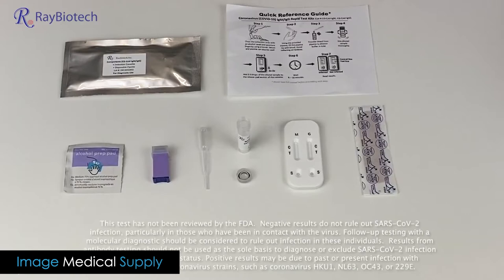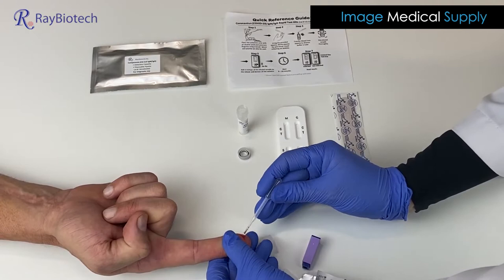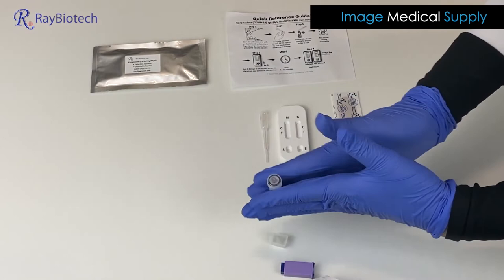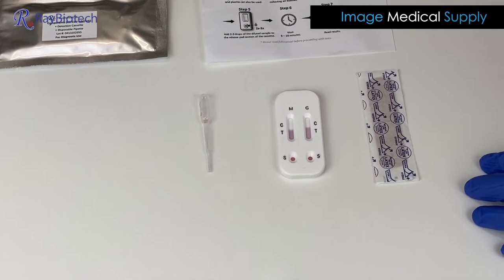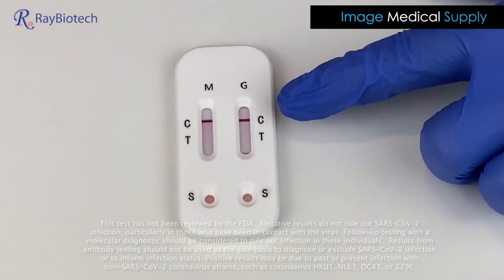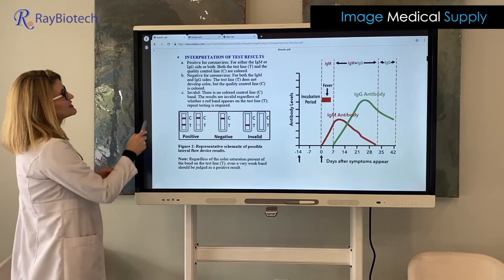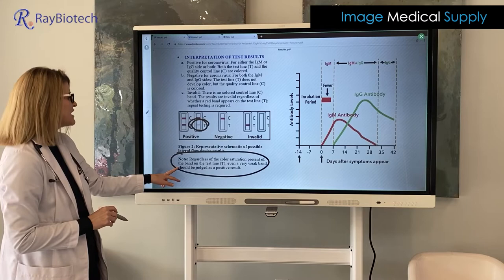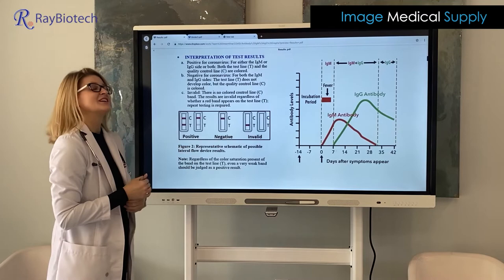Image Medical Dental Coronavirus Covid-19 Rapid Response Test 2020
How to use the Coronavirus or Covid-19 rapid response test kit.